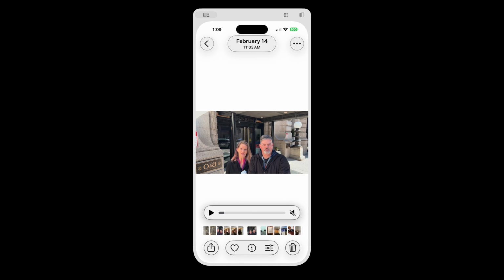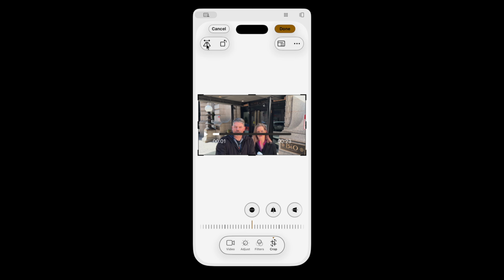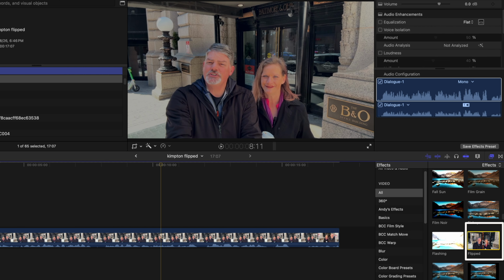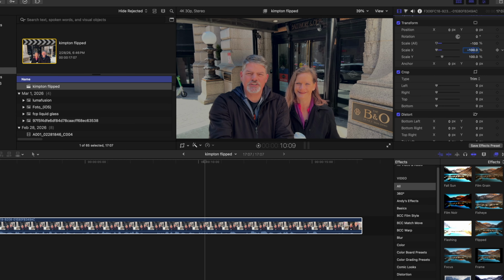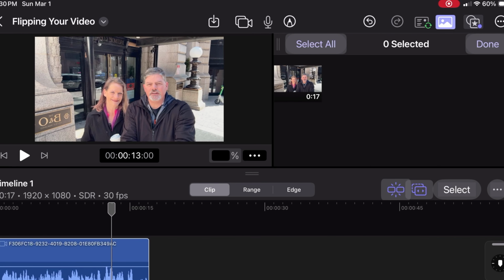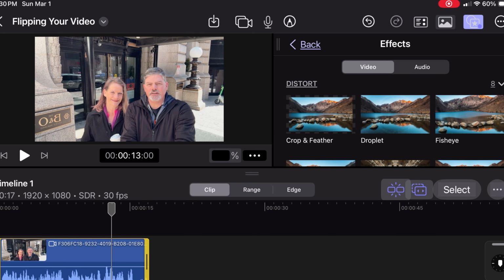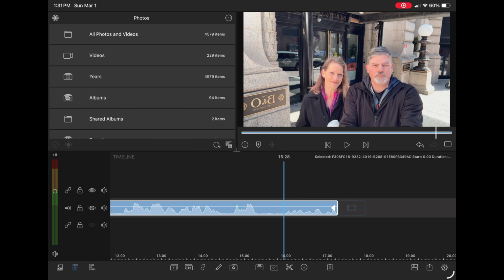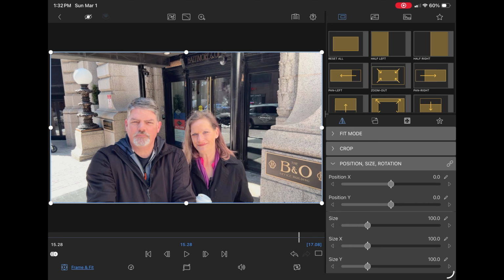Your Backwards Selfie Video Ruined? Not Anymore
Ever wonder how to fix a selfie video that's backwards? This quick guide shows you how to easily fix a "video mirror" effect. We'll walk you through using editing tools to "rotate video" and "flip camera" footage so you know "how to edit" these common issues. Now you can easily "how to edit videos" that appear mirrored!
Timecodes:
00:00 - 00:12 Intro
00:13 - 00:33 Flip videos in iOS Photos app
00:34 - 01:10 Flip videos in Final Cut Pro for Mac
01:24 - 01:45 Flip videos in Final Cut Pro for iPad
01:46 - 02:14 Flip videos in Lumafusion

Here's some of the equipment used to make this video.
Smallrig Brandon Li Mobile Video Kit
DJI Mic Mini
Apple Mac Mini M1
Edited using Final Cut Pro for iPad, Final Cut Pro for Mac